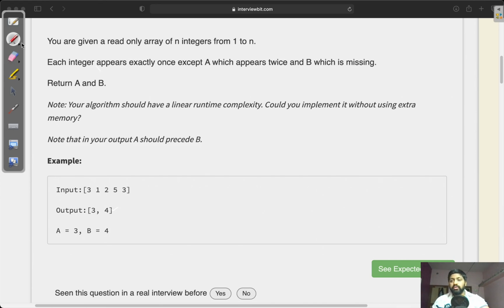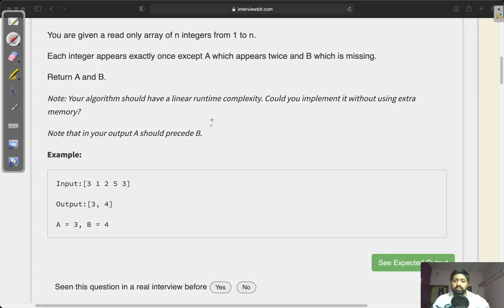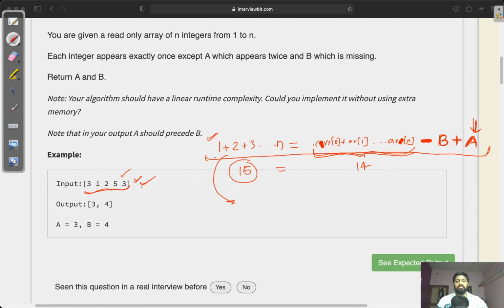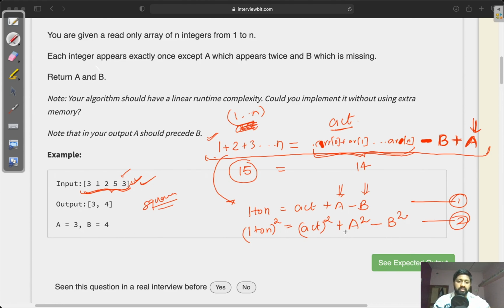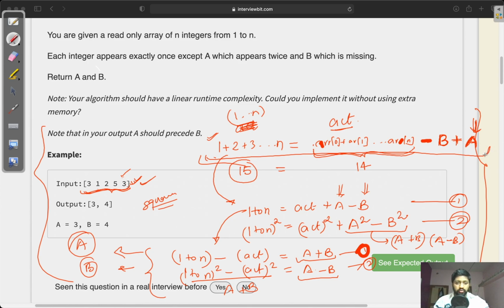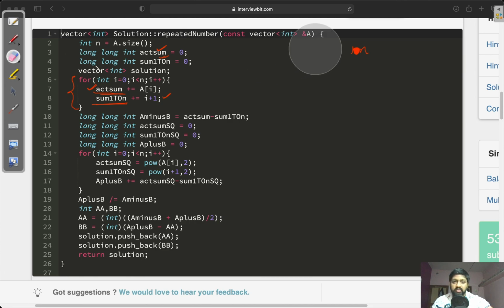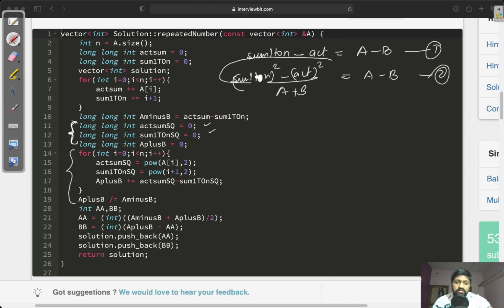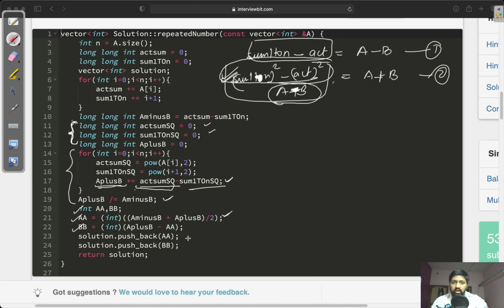Repeat and missing number array | InterviewBit | Arrays | Interview prep. | IIT Kanpur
This is the problem from interviewBit platform. In this question we are given and array of integers from 1 to n in which one element is missing and one element is repeated. The task is to find repeat and missing element in the given array.
Editor used : Visual studio code
Laptop : Macbook pro
Editing software used : Adobe premiere pro
Writing software used : Open board